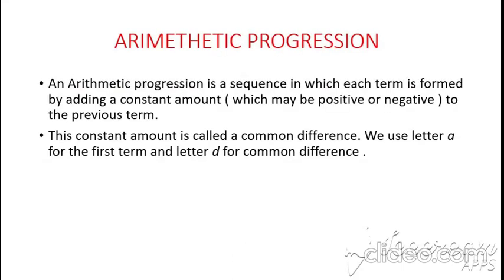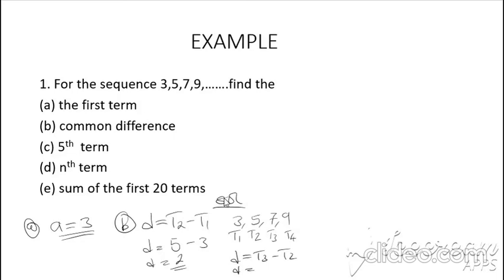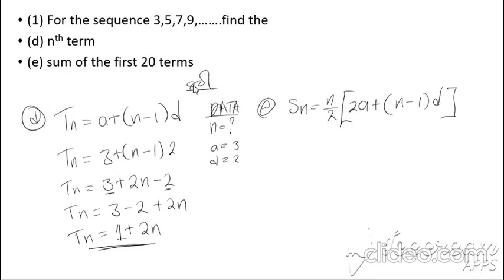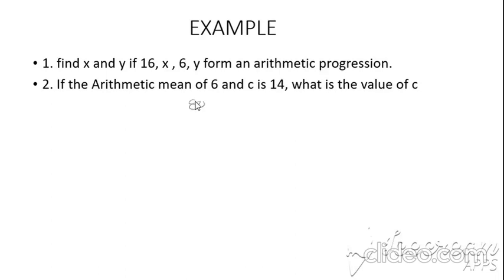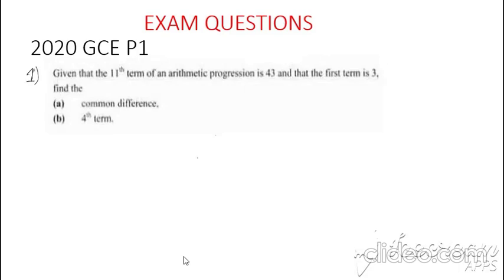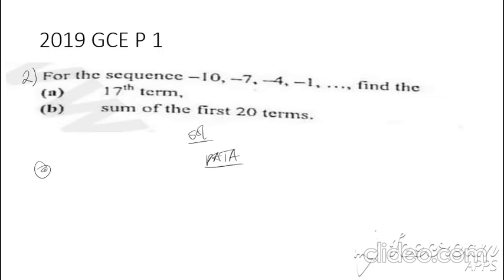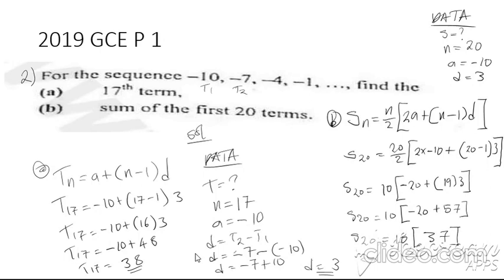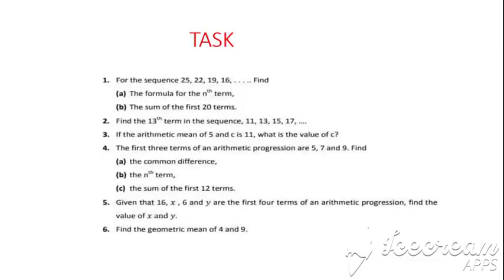ARITHMETIC PROGRESSION P 1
Don't just watch solve.